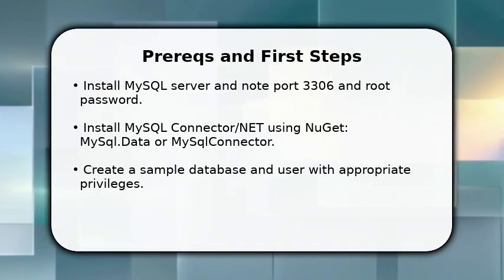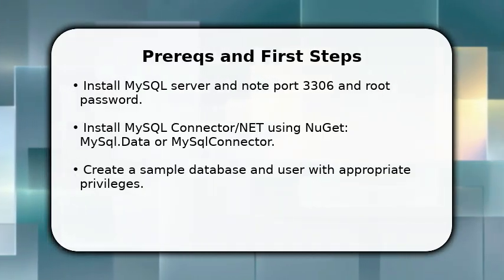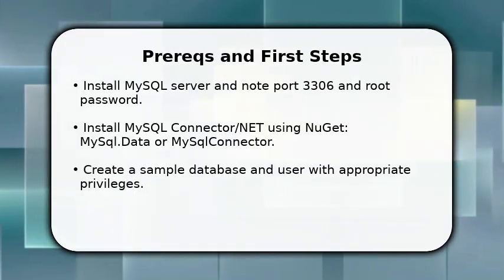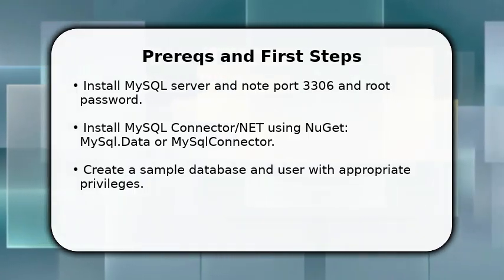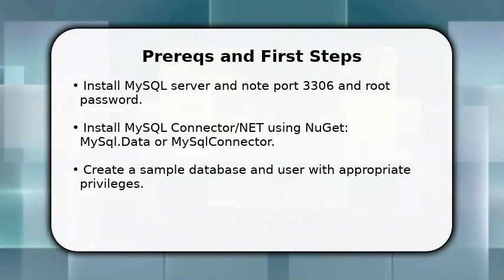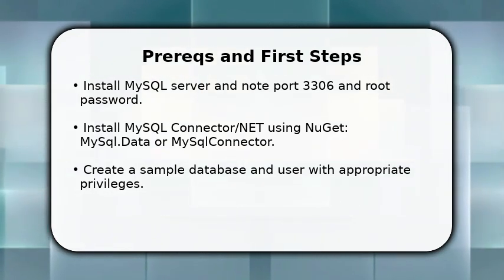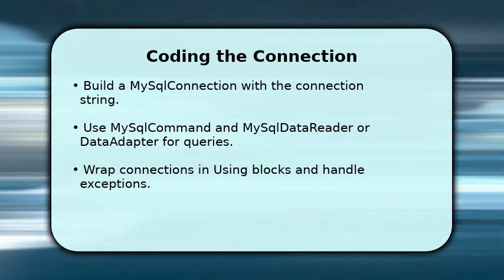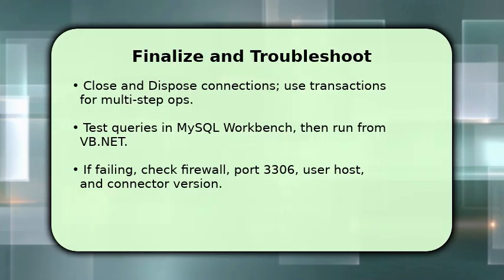How to Connect Mysql with Vb.net (easy Method)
Learn the straightforward steps to connect MySQL databases directly from your VB.NET applications with this easy-to-follow video tutorial, ideal for developers looking to streamline their data handling processes.

connect MySQL, VB.NET database connection, MySQLandVbNet, DatabaseIntegration, Easy Connection Method, Data Access in VB.NET, Connecting Databases with Visual Basic, No-Code Tutorial for Developers, Visual Studio Integration Guide, Databinding Techniques